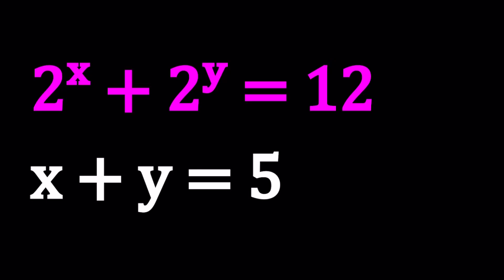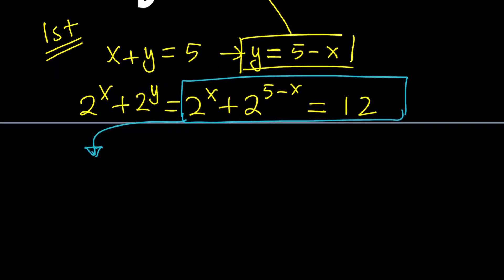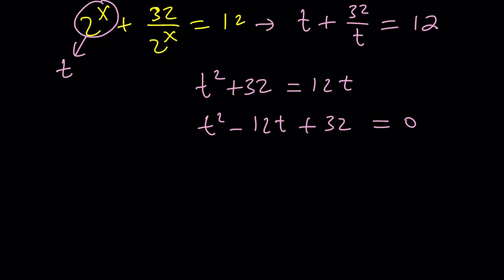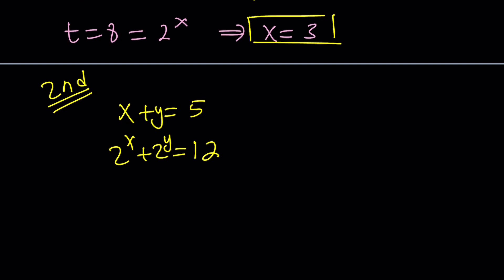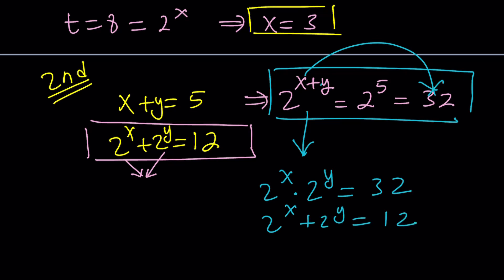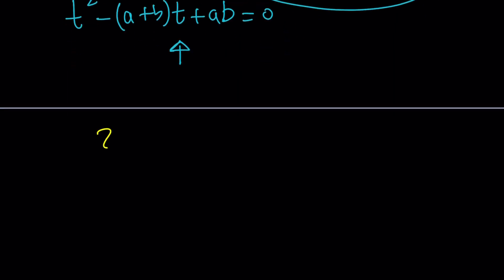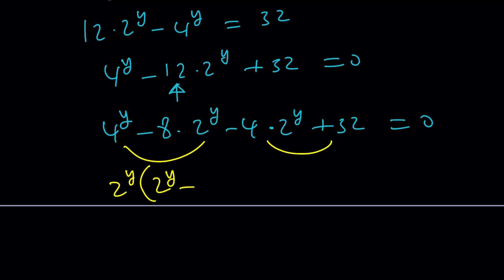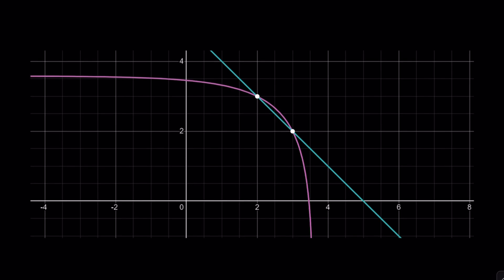Solving A Nice System of Equations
❤️ 2^x + 2^y =12 and x + y = 5